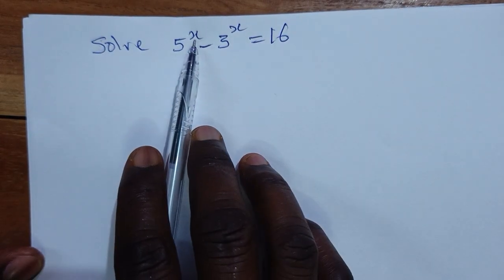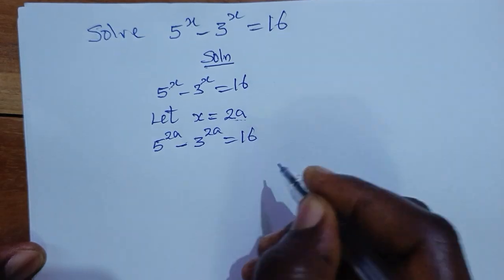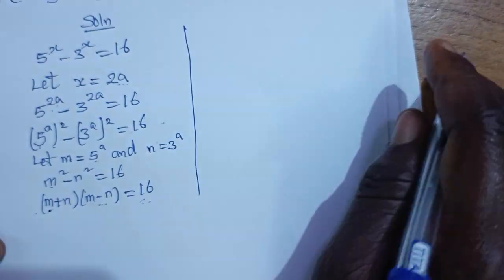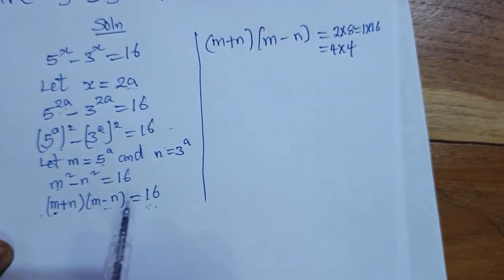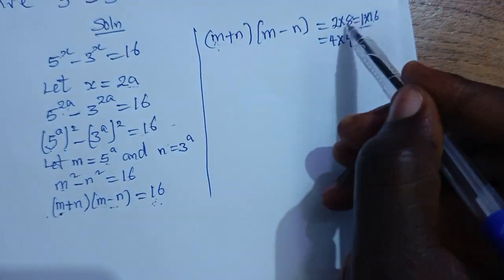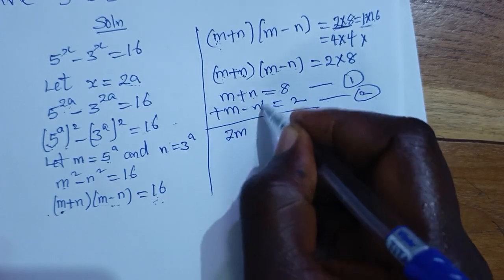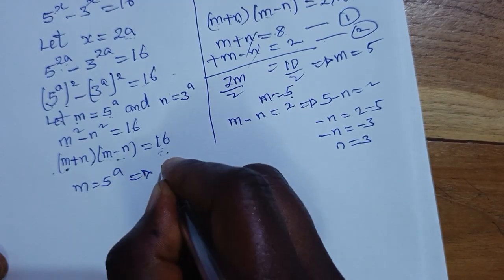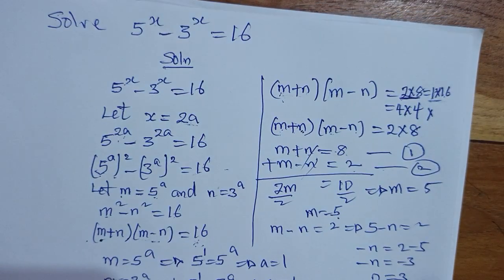Solve this in minutes! 5^x-3^x=16 |Exponential Equatio Trick.